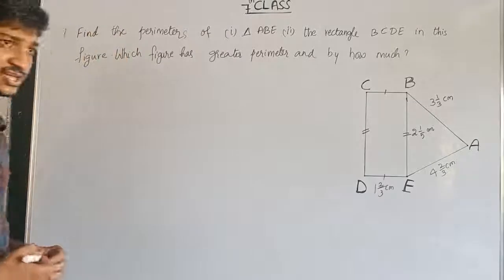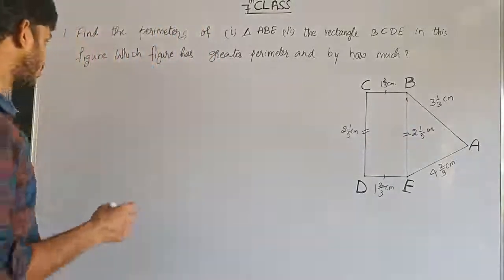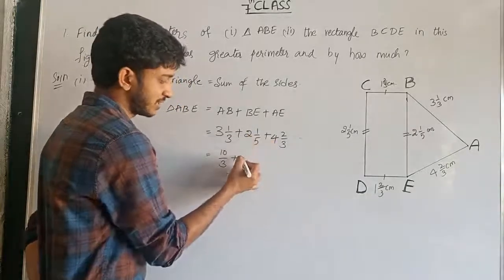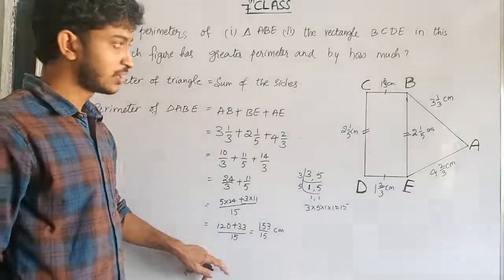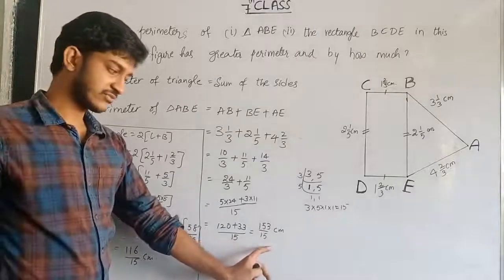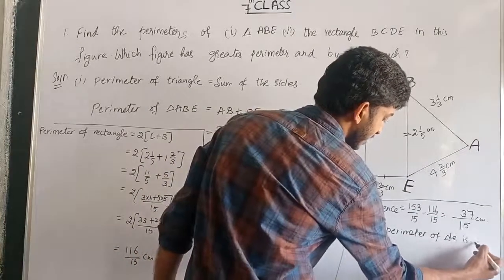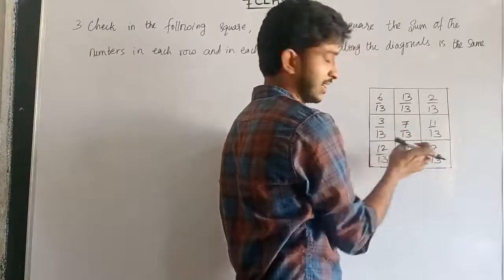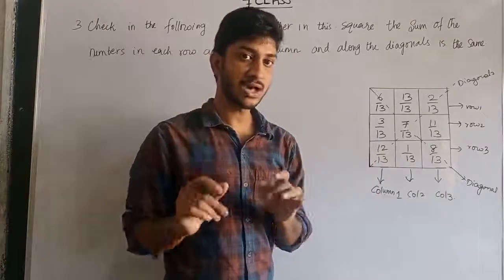BHANU E.M SCHOOL GADALA 7th class Mathematics 12/7/21